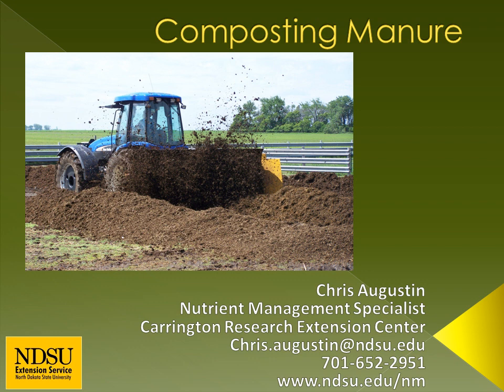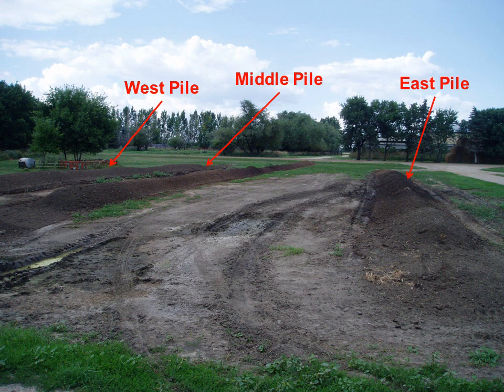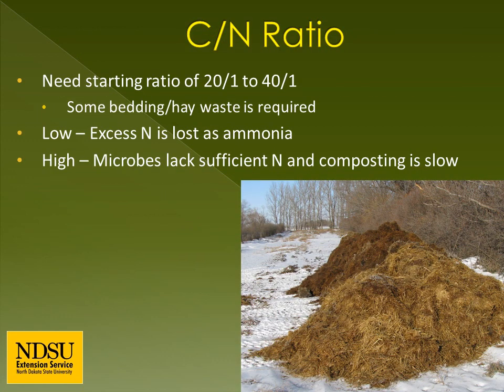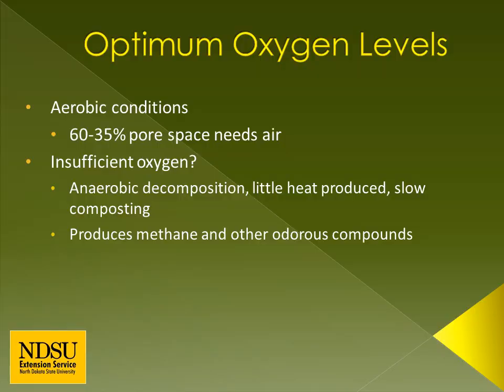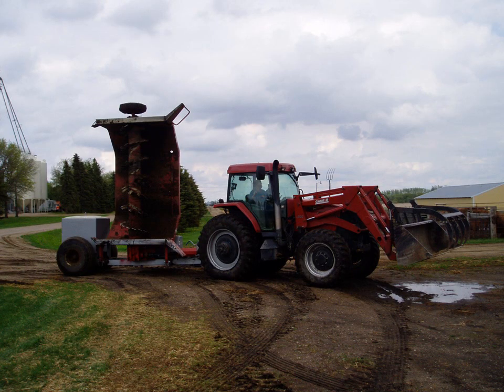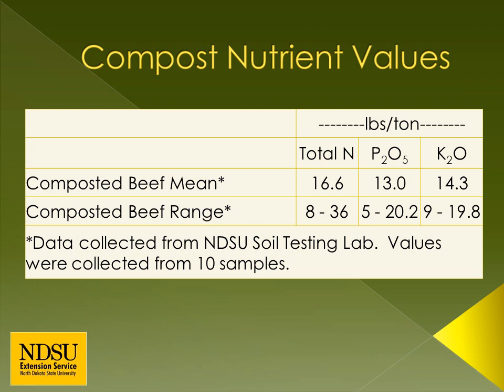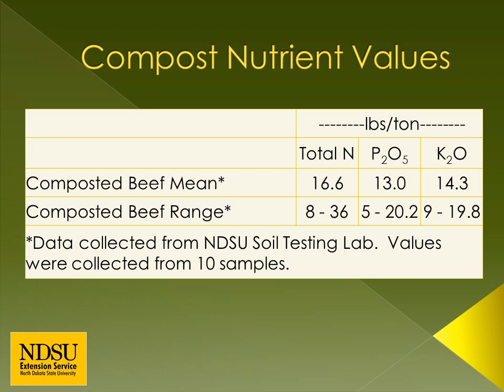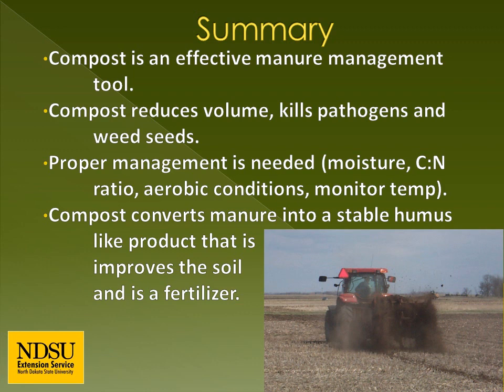Composting Manure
Chris Augustin, NDSU nutrient management specialist, covers the basics of composting animal manure for nutrient management.